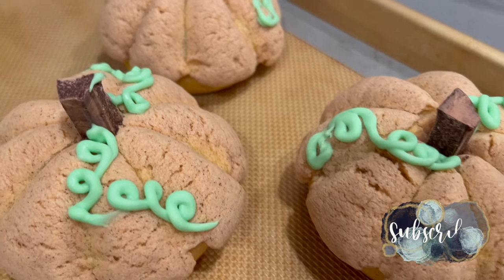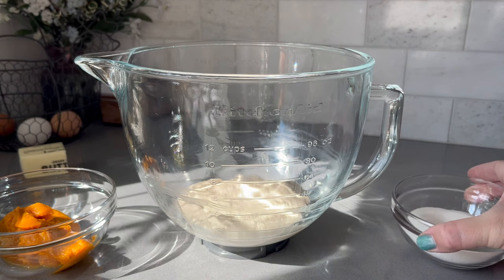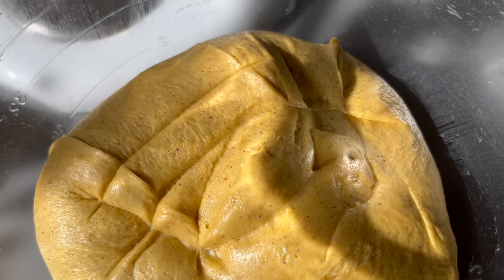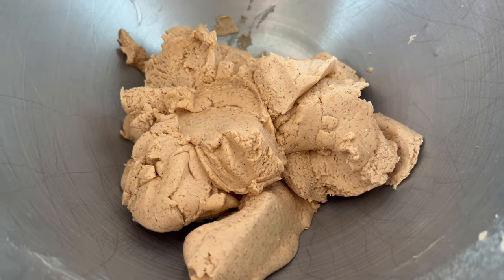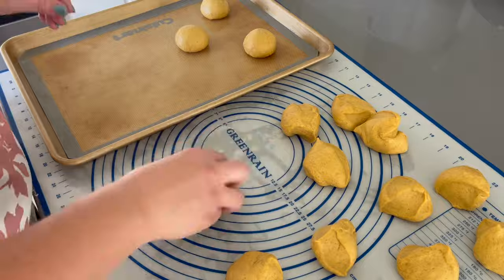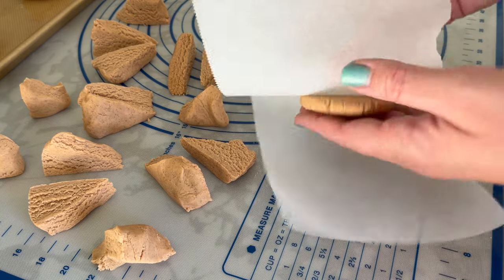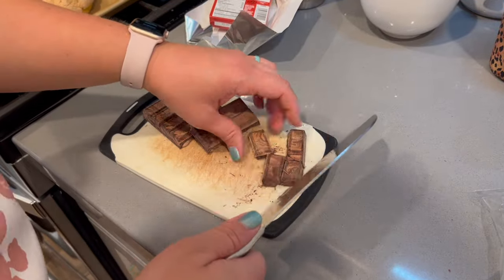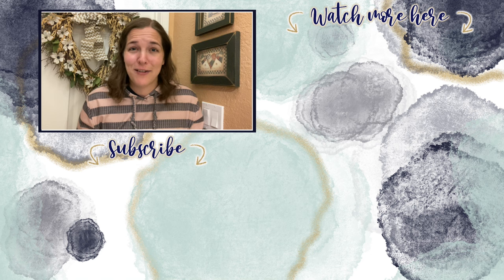Homemade Pumpkin Spice Conchas | RECIPE TUTORIAL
I have received a lot of good reviews on this new twist on the standard concha. Make sure to check out my strawberries and cream and chocolate chip chocolate concha recipe videos if you haven't already. And let me know if you give this recipe a try!!

Dough:
1/2 cup milk
1/2 cup pumpkin
1/3 cup soft butter
1/3 cup sugar
1 egg
1 teaspoon salt
3.5 cups flour
2 teaspoons pumpkin spice
1 tablespoon yeast

Streusel:
1 cup + 1 tablespoon flour
2/3 cup powdered sugar
1 teaspoon vanilla
1/2 cup soft butter
2 teaspoons pumpkin spice

About Us:

Our channel, Limabean Living, covers:
-SAHM Life
-Cooking & Baking
-Encouraging mathematical development in children
-Cleaning
-DIYs
-Frugal Living